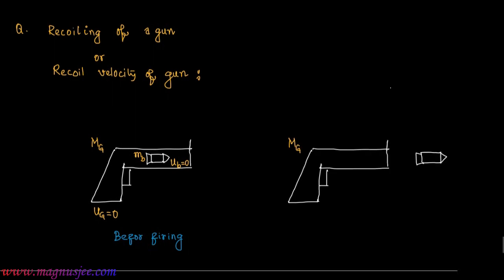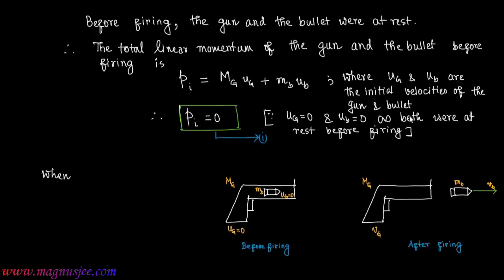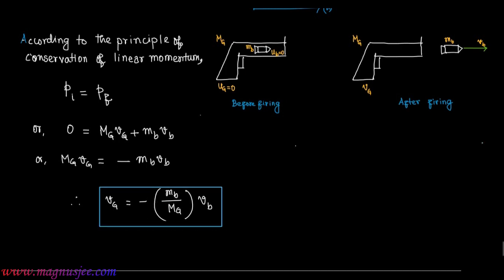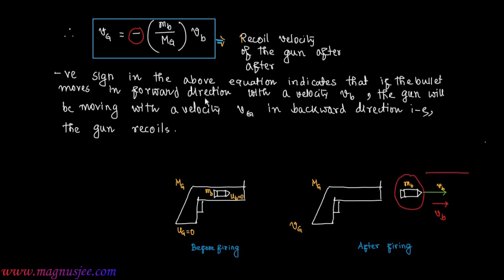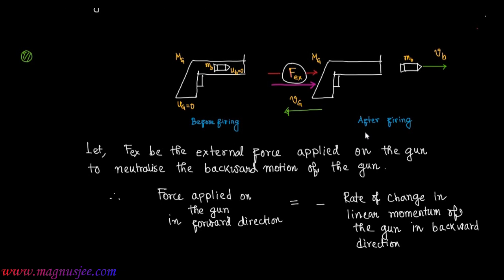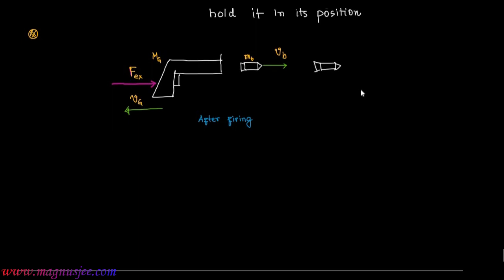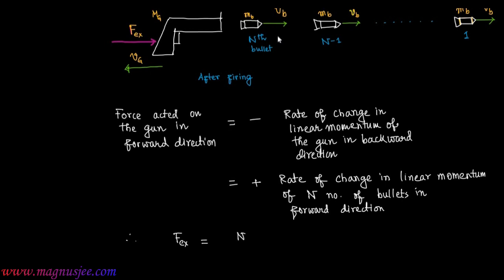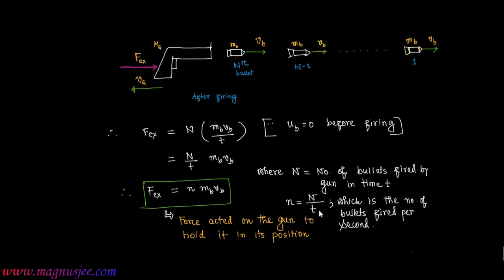Gun & Bullet ‖ Recoiling of Gun due to firing bullets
⦿ Chapter : Force ⦿ Topic : Recoiling of Gun due to firing bullets...

According to Newton's Third Law of motion, every action has an equal and opposite reaction. When a gun fires a bullet, the gun puts a force on the bullet that propels it forward. The bullet likewise exerts an equal and opposing force on the gun in the backward direction.

Whenever a bullet is shot from the gun, the hand holding the gun experiences a strong backward jerk after the bullet leaves the gun. This phenomenon is called recoil.
Let us understand how the recoil takes place.
Assume a gun where the mass of its bullet is m
 and it travels at a velocity v
. When this bullet is fired, it acquires a huge change in its momentum from its state of rest to a very huge velocity.
Momentum acquired by the bullet, p=mv
Now, the question arises as to how the momentum of the bullet rises to such high values within seconds?
The answer is that the momentum does not get created out of nowhere. The momentum is conserved due to the law of conservation of momentum.
This huge increase in momentum has a consequence to bear and it is called the recoil. When the momentum of the bullet picks up to some huge value, the same momentum is realised on our hands since the total momentum of the system is equal.
The momentum experienced by the hand is P. If M is the mass of our hand and V is the recoil velocity,
p=P
mv=MV
⇒V=mv/M
This is the equation to calculate the recoil velocity.
As we can see, the recoil of the gun happens due to the law of conservation of momentum.